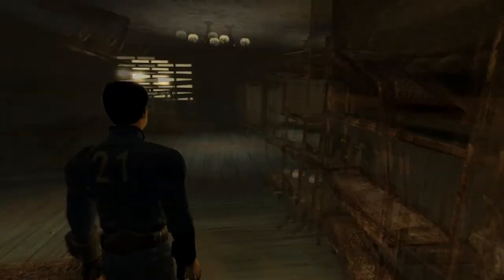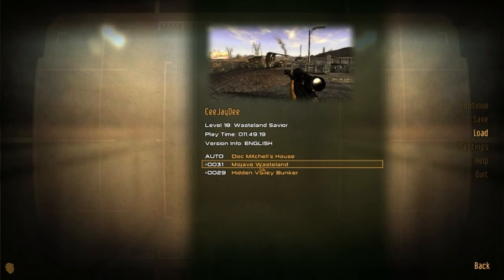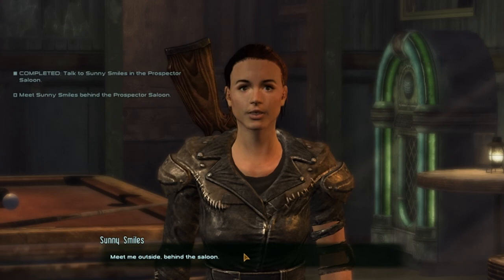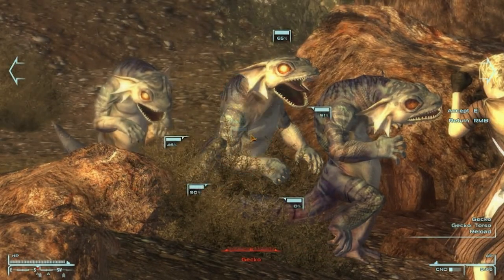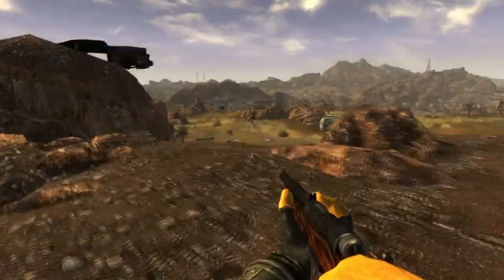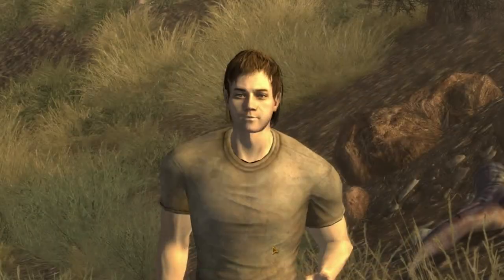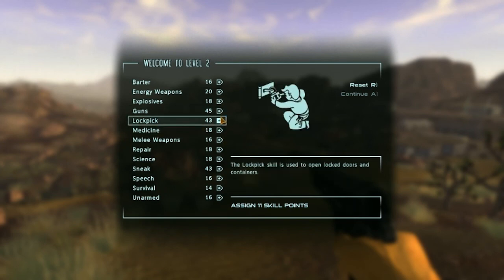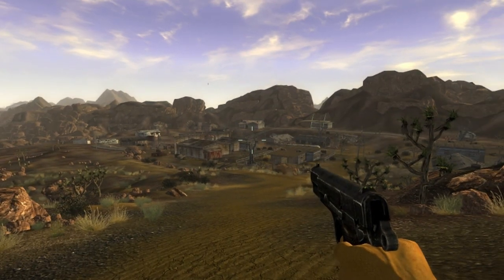Let's Play: Fallout New Vegas (Modded) - Part 1 - Welcome To The Mojave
Let's Play: Fallout New Vegas - Part 1 - Welcome To The Mojave

Mod List
4GB Fallout New Vegas Updated (v1.9)
Adjustable HUD (v1.3)
Ammo Ingredients as Loot (v1.0)
Cirosans Classic Overhaul (v1.6)
CRL9000 Sound Modification for New Vegas (v041)
DarNified UI NV
DYNAVISION 3 - Total Visual Enhancement (v1.0)
ELECTRO-CITY - Relighting the Wasteland (v12a)
EVE - Essential Visual Enhancements (v1.15a)
EWIs Big Texture Pack Ultimate Edition (v02.01)
Fallout New Vegas Redesigned 2 (v2.12)
FelloutNV (v1.4)
FNV Realistic Wasteland Lighting (v2)
Grass is Always Greener (v1.0)
Improved LOD Noise Texture (v1.00)
Interior Lighting Overhaul (v6.6)
More Perks (v2.4.6)
MTUI (v1.0)
Nevada Skies - Weather Effects (v2.5)
New Vegas Stutter Remover (v4.1.30)
NMC Texture Pack For New Vegas (Large) (v1.0)
OJO BUENO High Quality Texture Workshop (vMoonSugar)
One HUD - oHUD (v1.0.1)
Project Nevada (v2.5)
Perk Every Level
Rugged Roads - Medium UHQ (v3.0)
The Mod Configuration Menu (v1.5)
Unified HUD (v3.7)
Weapon Mods Expanded - WMX (v1.1.2)
Weapon Retexture Project - WRP (v1.95)

Personal Links